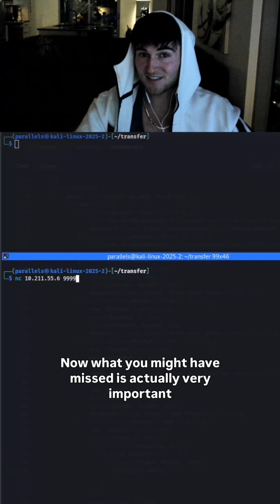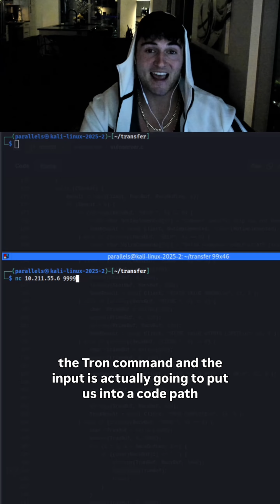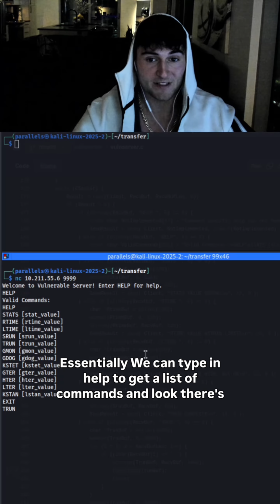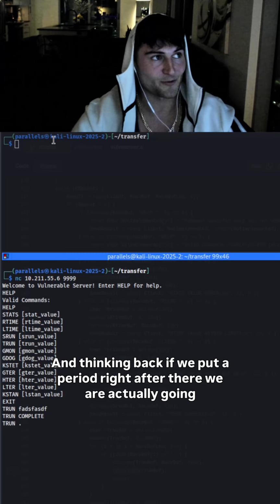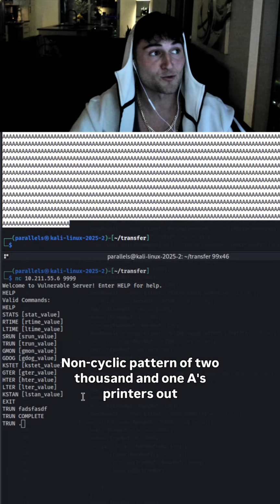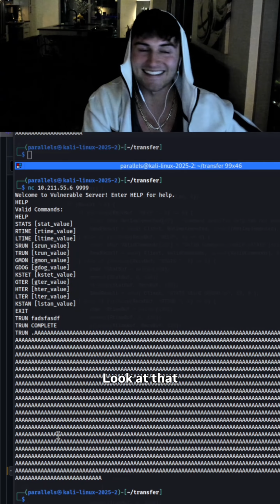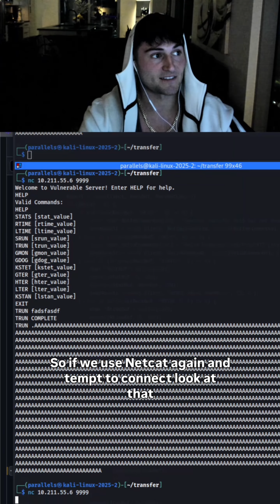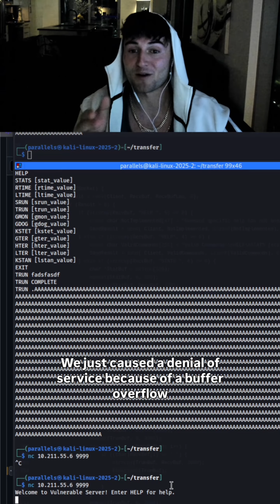HOW HACKERS BREAK INTO COMPUTERS pt.03